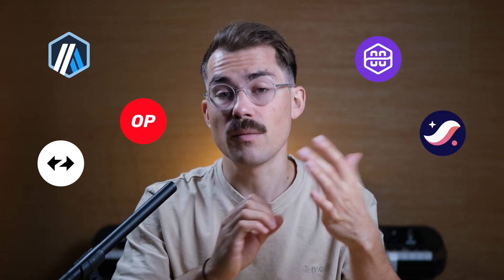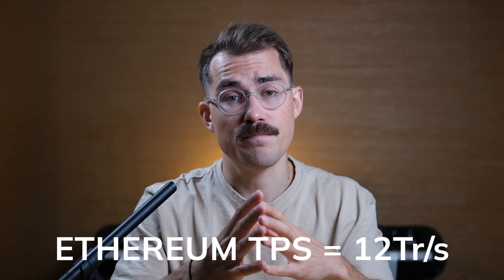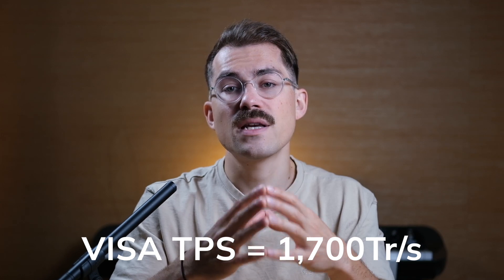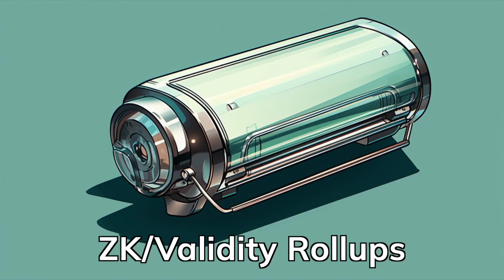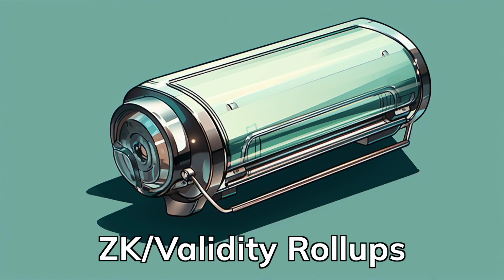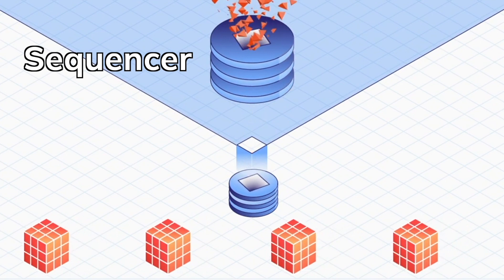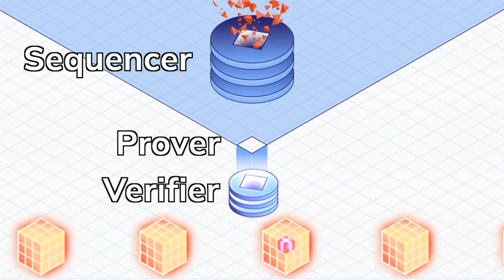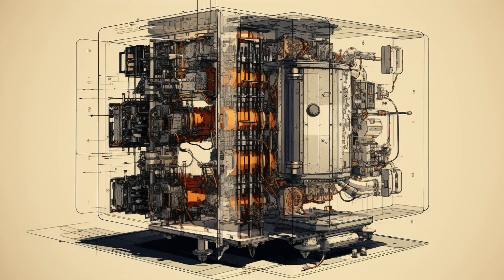Which Layer 2 Rollups Can Truly Scale Ethereum?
A fleet of Layer 2 rollups are vying to win Ethereum's scalability battle. But which projects can actually complete this daunting mission?

To have more information and read the complete article on Which Layer 2 rollups can truly scale Ethereum?

Download Braavos if you haven’t already (it’s a software wallet so will download as an extension on your preferred browser or mobile OS).

Go and get some Goerli tokens. We recommend getting them from the Starknet faucet.

Try some different transactions inside the Braavos wallet. You could try:
- Swapping some tokens inside the wallet
- Creating a domain name
- Going to the gallery of dApps and interacting with a specific protocol